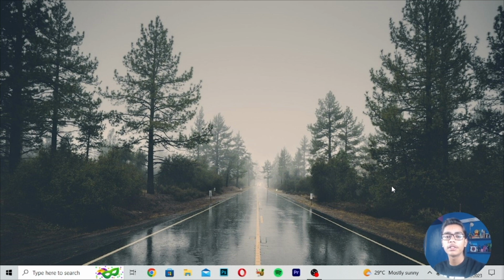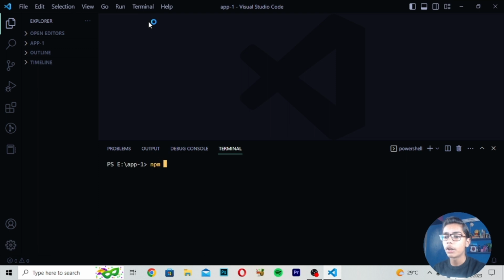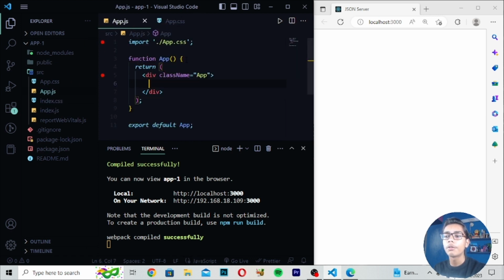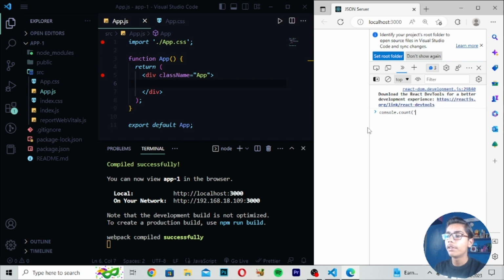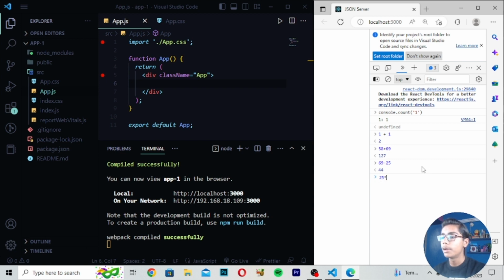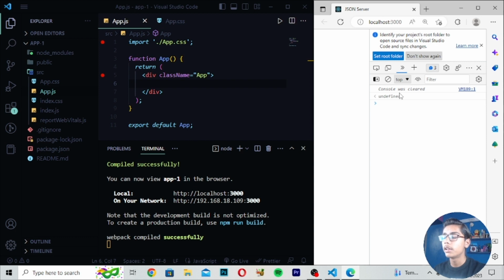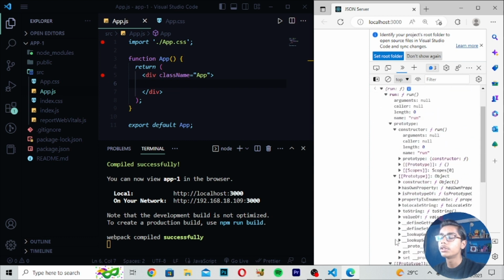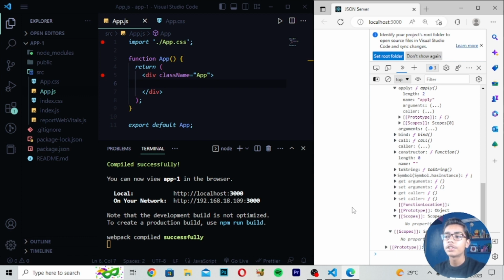React 18 Fundamentals Crash Course 2023 - JSON Server In React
This video is about React 18 Fundamentals Crash Course 2023 - JSON Server In React

Suggested Courses:
❤️ Complete Clones